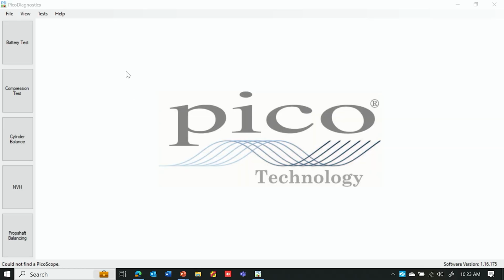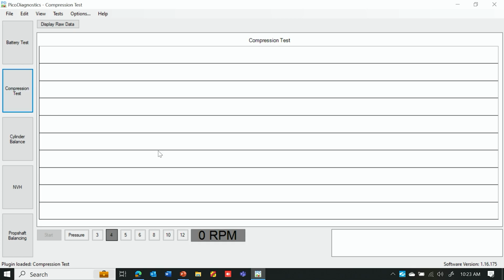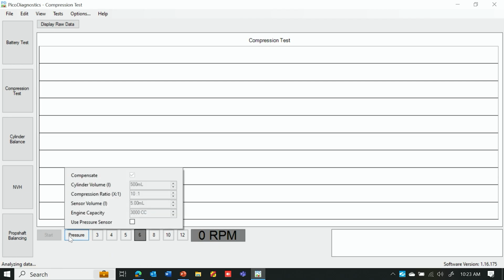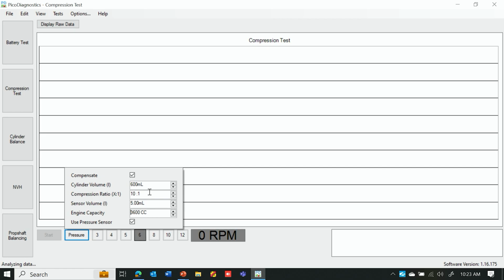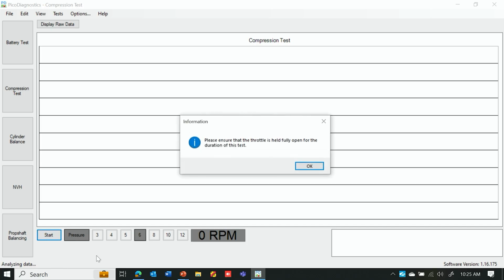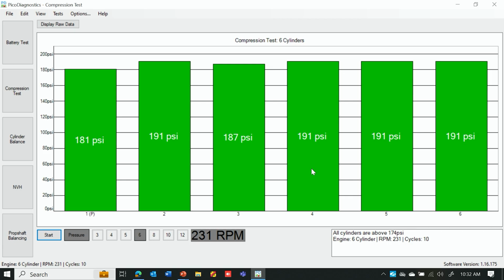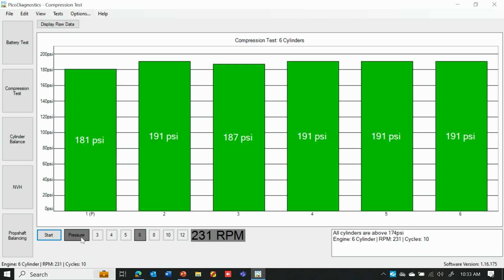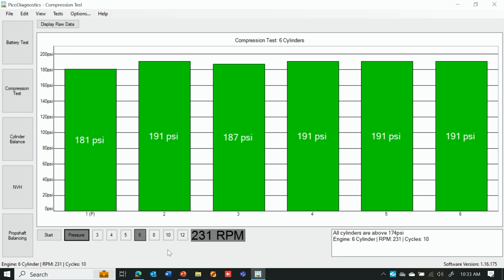Garage Gurus | Relative Compression Testing with PICO 7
Relative compression testing with the PicoScope 7 oscilloscope offers a fast, non-invasive way to assess cylinder health – no spark plug removal required. Master Trainer Josh Whiteman walks through equipment setup and software configuration, then shares expert tips for interpreting waveform patterns and identifying potential compression issues.

for more tips and information for your vehicle.